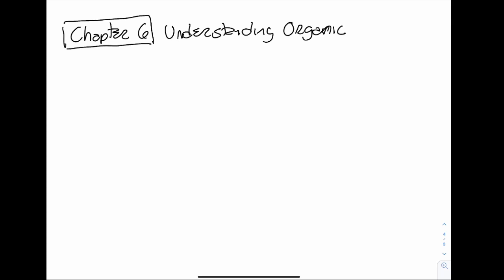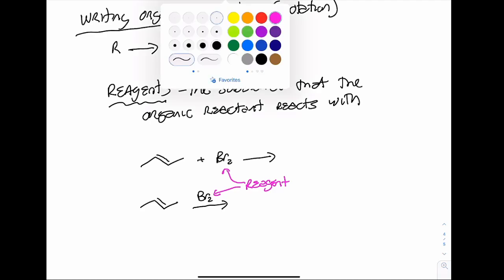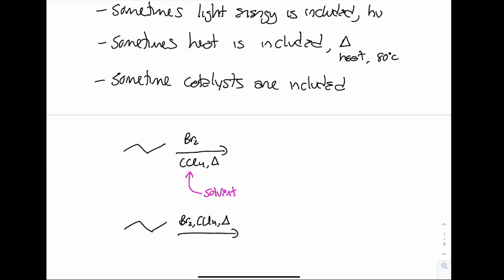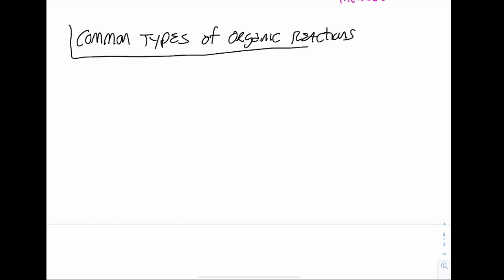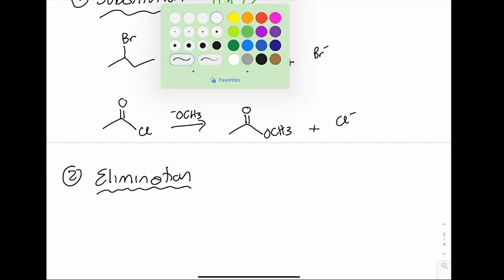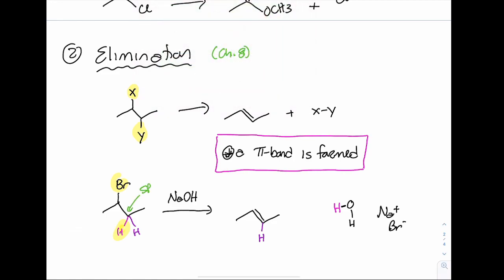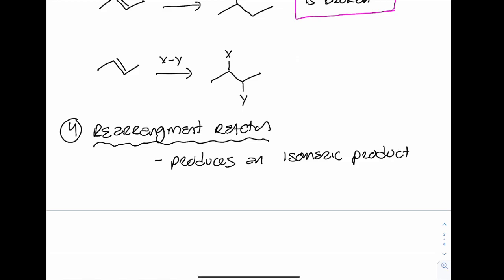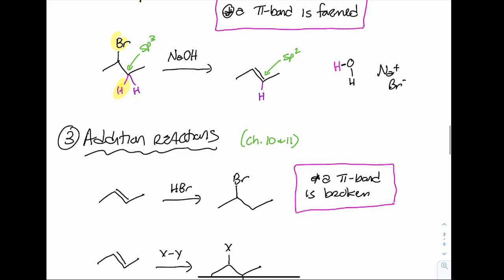CHM235: CH6.V1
reaction notation, types of organic reactions